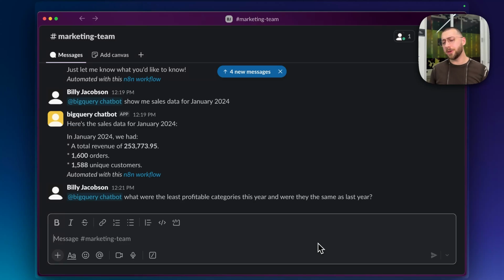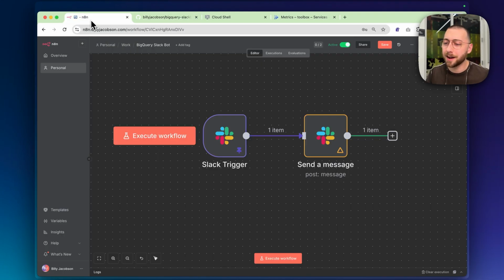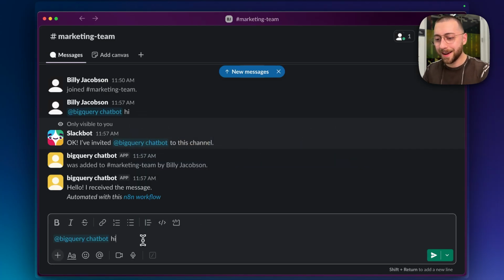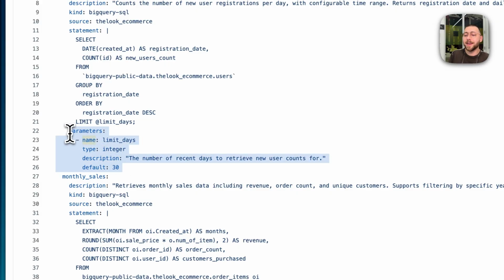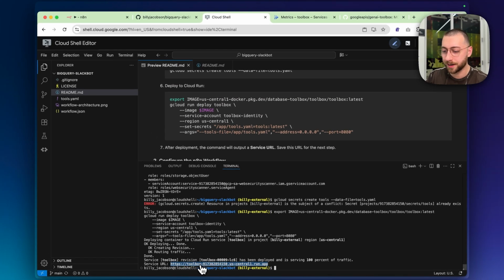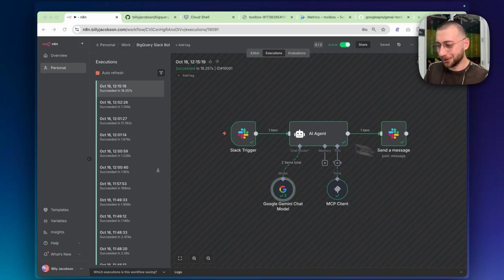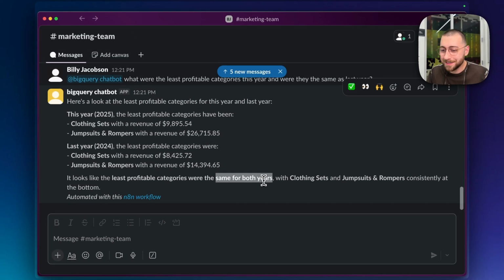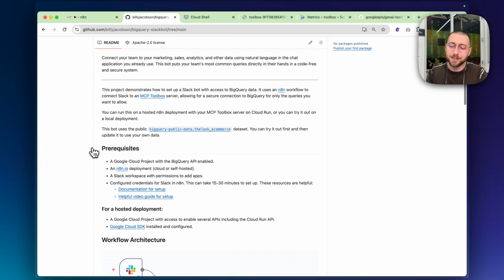Build a BigQuery Slack Agent with n8n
This tutorial shows how to build a Slack AI chatbot that queries e-commerce sales data from BigQuery, powered by n8n and MCP Toolbox for Databases. The chatbot enables users to easily retrieve and analyze e-commerce sales data stored in BigQuery. n8n makes it easy to connect an AI agent with an MCP server and our data. Then, Slack brings the data to the team vs them having to locate it themselves.